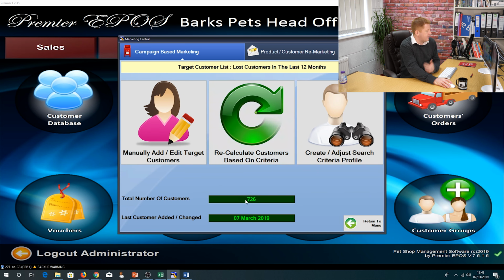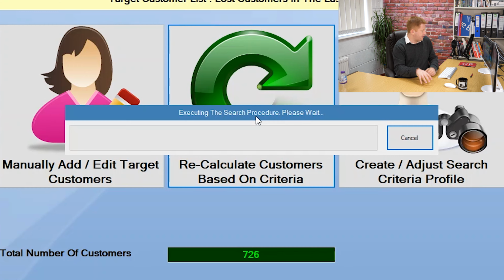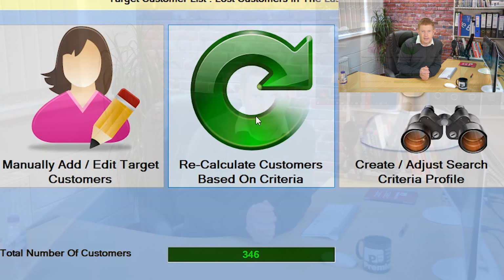How To Get Your Lost Customers Spending Again - Part 3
Every business loses customers whether they like it or not so in this video we are focusing on how you analyse your lost customers to figure out who they are and how we can get those lost customers back into store and spending with you again all using the Premier EPOS software.